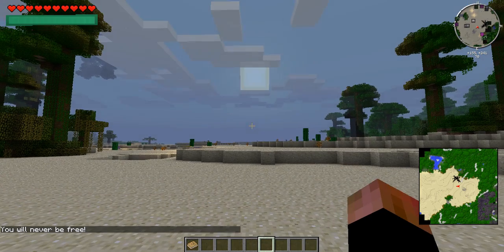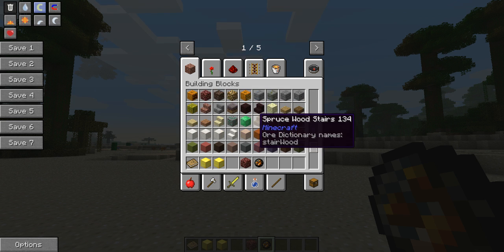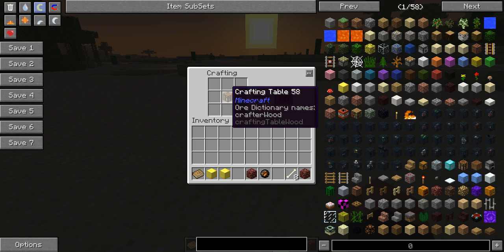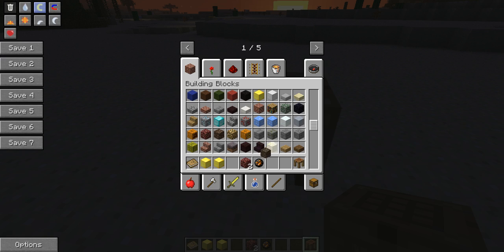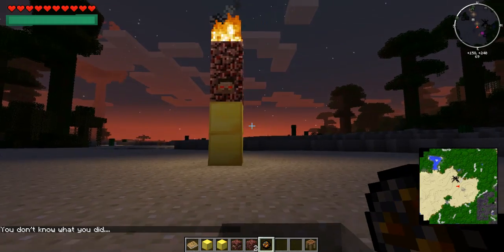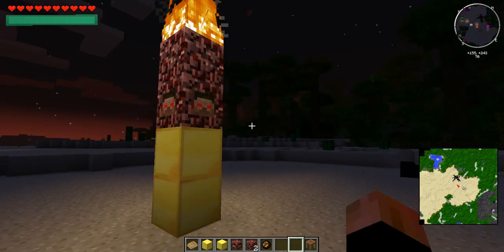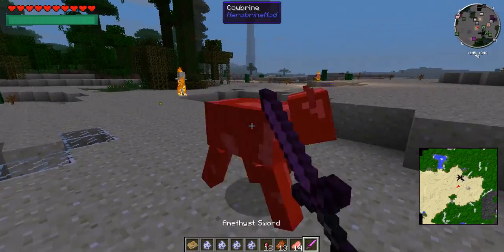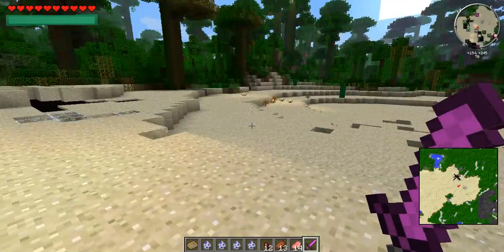The start of a new saga... of pain and suffering